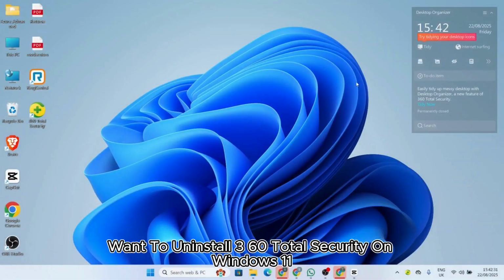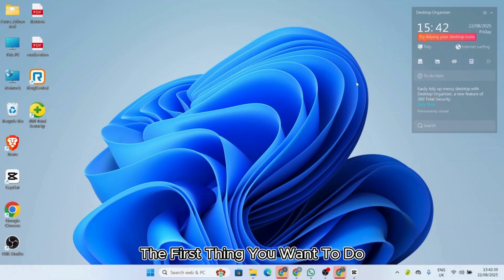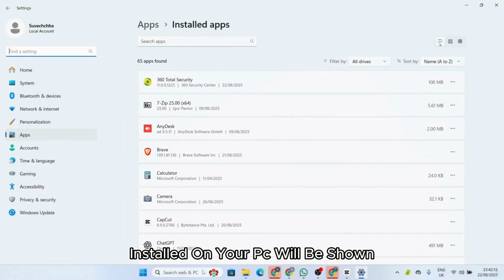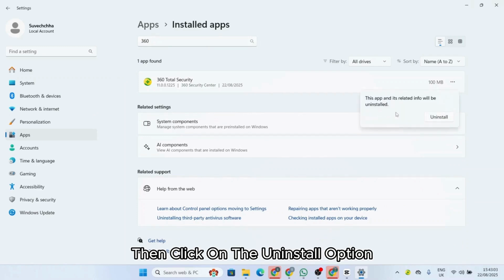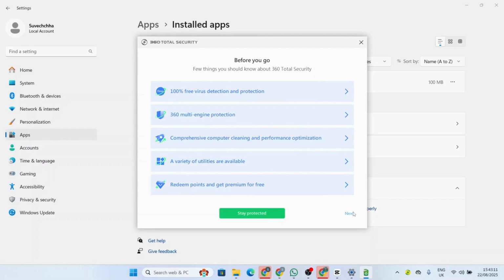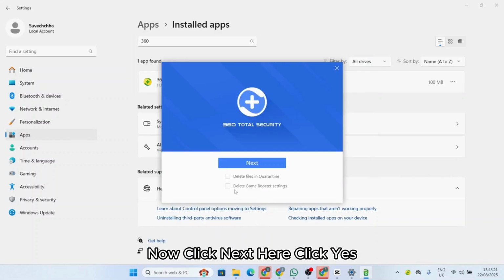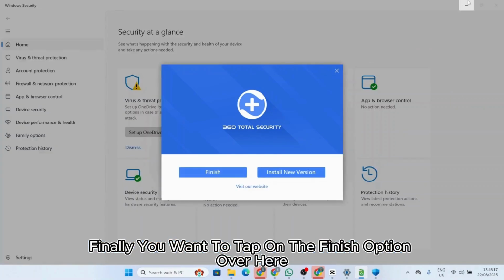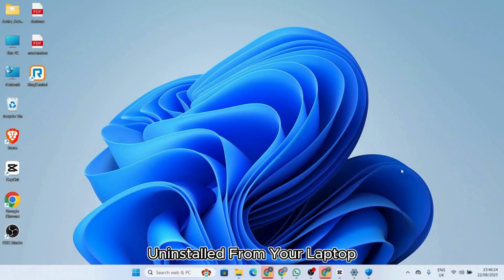Uninstall 360 Total Security on Windows 11 Fast (2025 Guide)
Want to remove 360 Total Security from your Windows 11 PC? This quick tutorial shows you the fastest and safest way to uninstall the program in 2025, freeing up space and keeping your system running smoothly.

⏱ Timestamps
00:05 – Intro
00:27 – Step-by-step uninstall process
00:54 – Tips to clean leftover files

✔️ What you'll learn in this video:

How to completely uninstall 360 Total Security on Windows 11

Removing leftover files and registry entries

Tips to avoid errors during uninstallation

Keep your PC optimized after removal